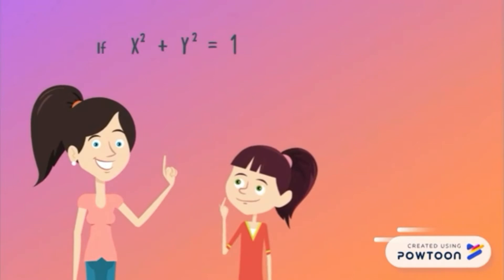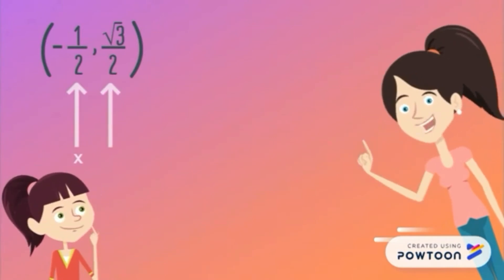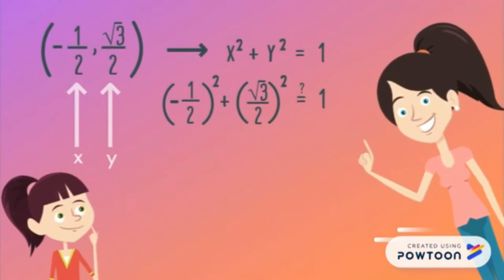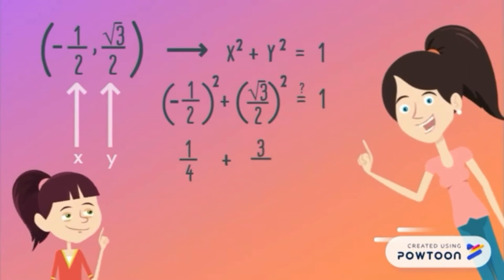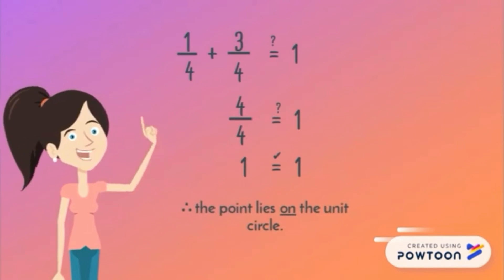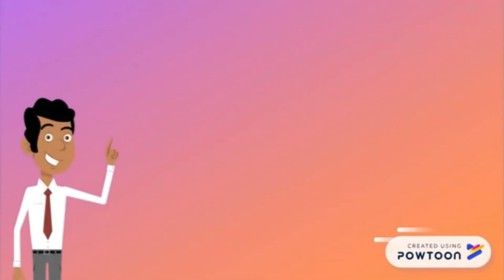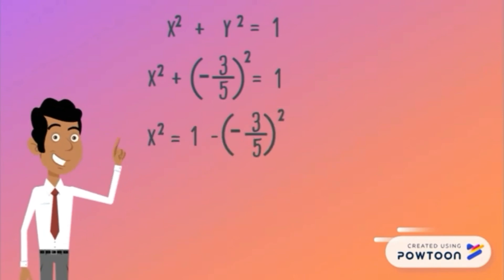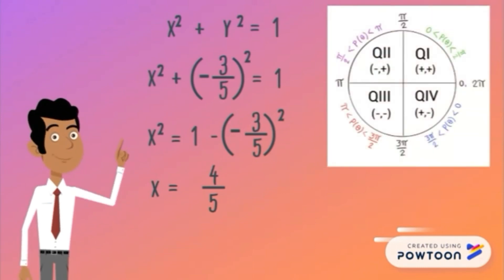PRE-CALCULUS: Determining whether a point is ON, INSIDE, or OUTSIDE the unit circle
Having trouble determining whether a given point is on. inside, or outside the unit circle? Worry no more!

Mahawan
Paig
Abinal

Created with Powtoon